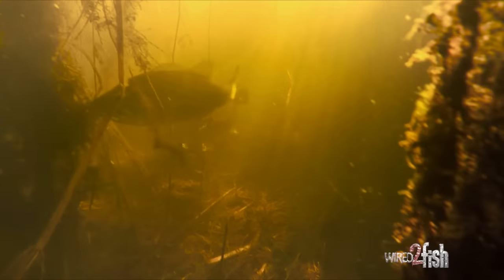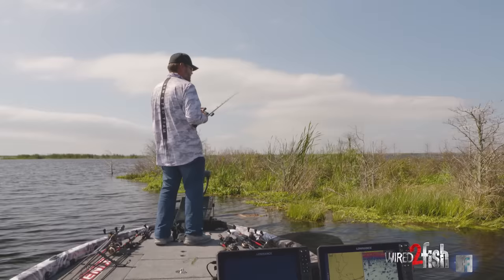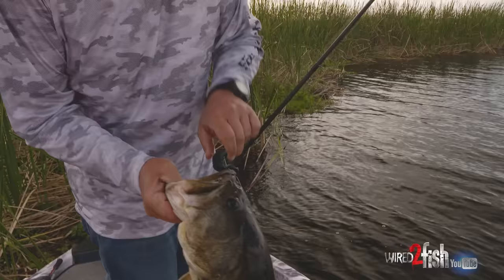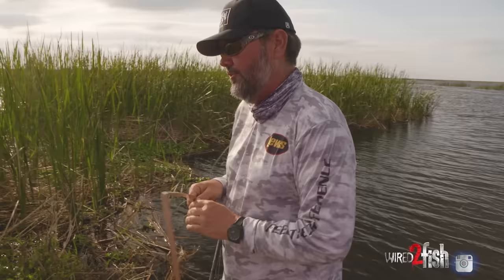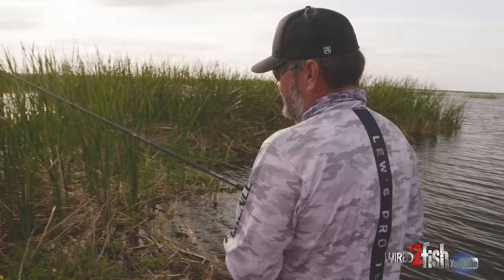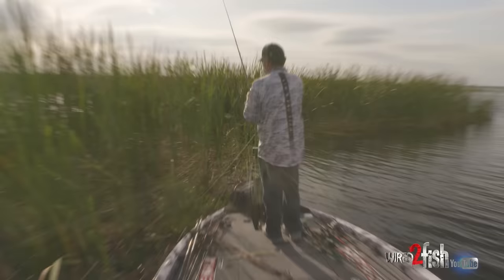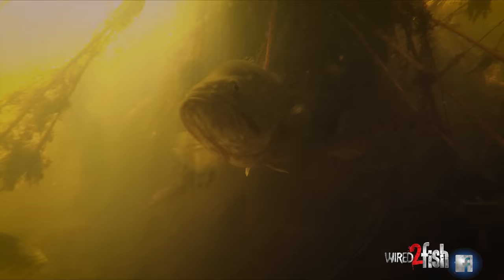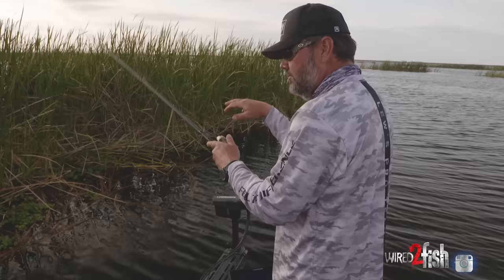How to Flip and Pitch Mats for Bass | Hackney’s Wisdom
Sit down, relax and kick your feet up while Greg Hackney shares his deep passion and knowledge about shallow water flipping and pitching. Hackney posits that big bass thrive in matted grass nearly 365 days a year (except for the spawn) and that all hardcore bass anglers need to fish matted vegetation, whatever the type, and wherever it exists to see if it's "happening." Several tips are embedded within, ranging from the best flipping rod and tackle for penetrating, triggering, and extracting bass from the forest.

• WEIGHT - Strike King Tour Grade Tungsten Weight, 1- to 1-1/2 ounce (most common range for punching mats)

So why are these areas prime for taking? Matted grass provides excellent surrounding and overhead protection and ambush points while heating up quicker than the surroundings; these factors make them resilient to the adverse effects of cold fronts. And then there's food -- rich soils and organic matter support food webs that support invertebrates like crawfish, sunfish, and various minnows.

And let's be honest, punching mats isn't for everyone -- it's hard work so often passed on or overlooked altogether. Once you get bit, your job becomes dropping your cricket into every nearby nook and cranny. Hackney stresses the importance of choosing a powerful and balanced flipping rod for making effortless and pinpoint pitches and flips.

Hackney outlines all of this and more in what is arguably our most insightful and thoughtful look into the tactics of targeting bass in and around matted vegetation.